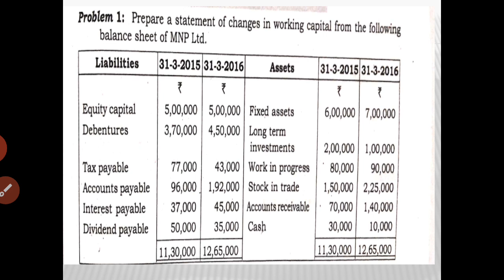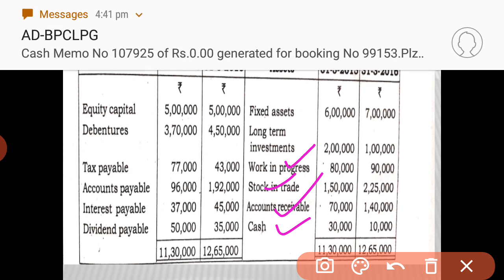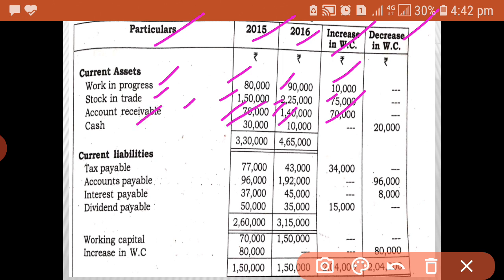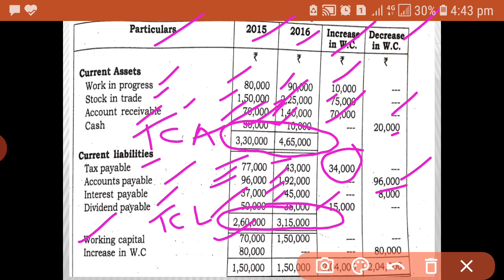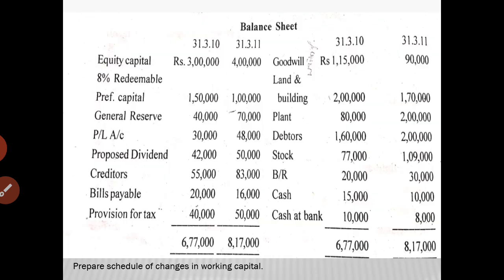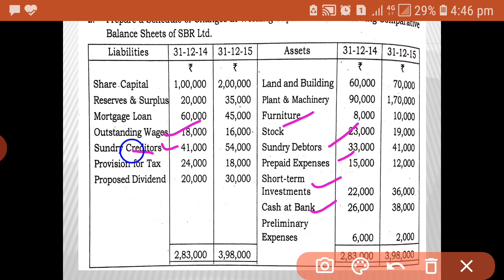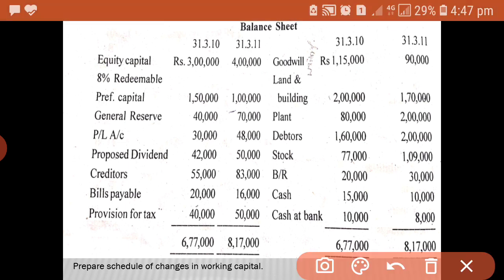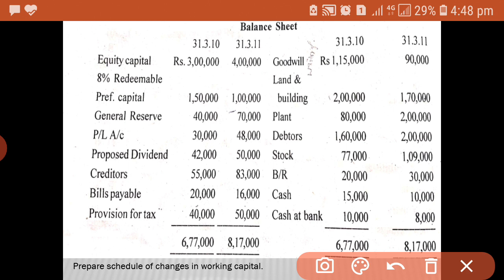Problems on schedule of changes in working Capital